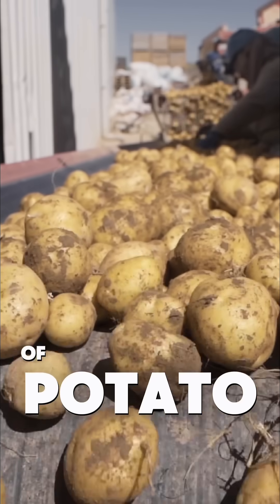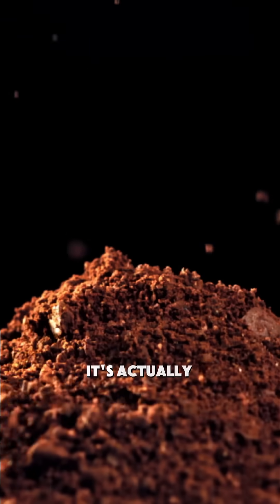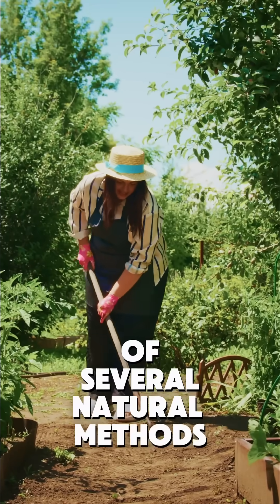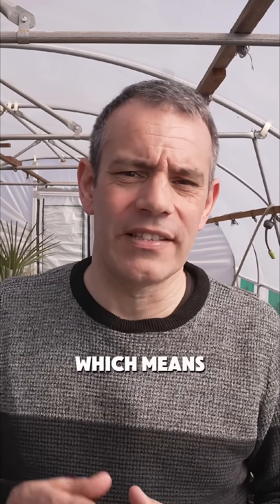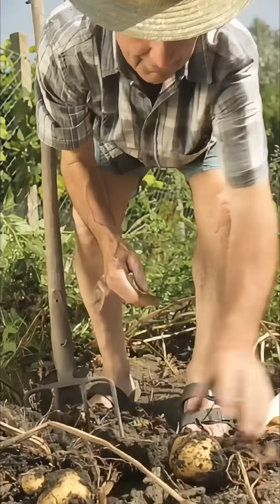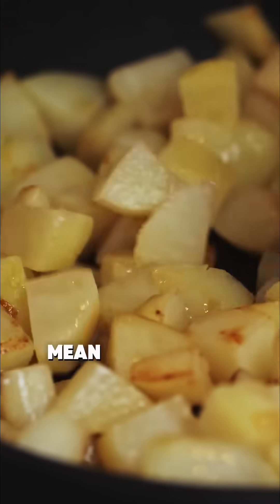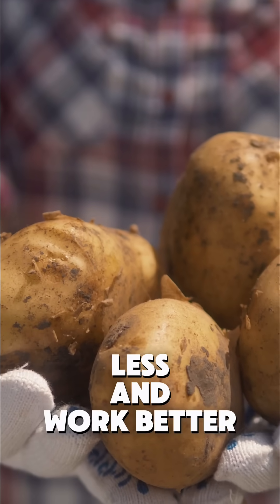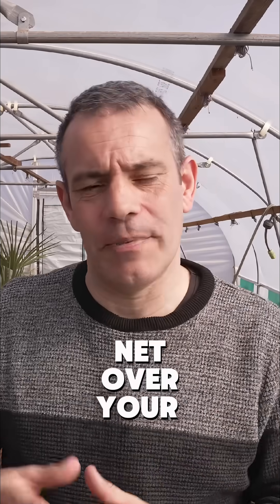Can CoffeeGrounds Really Fight Potato Blight? Gardeners Say Yes!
Potato blight is one of the most devastating plant diseases out there—killing entire crops in days and leaving gardeners frustrated and helpless. But now, a surprising ally is emerging from an unexpected place: your morning coffee.

In this video, we dive into how some gardeners are using coffee grounds to protect their potato plants from early and late blight. At first glance, it might sound too good to be true. But the real science—and practical results—are giving it credibility.

Coffee grounds are naturally rich in antifungal and antimicrobial compounds, and when properly applied to soil, they may help suppress harmful pathogens like Phytophthora infestans, the fungus behind potato blight. While this isn’t a replacement for good soil health and crop rotation, it’s an exciting layer of protection that many organic gardeners are experimenting with.

✅ Here’s what you’ll learn in this video:

How coffee grounds might help reduce fungal infections in the soil

The best way to apply them without harming your plants

Why overuse can backfire (yes, there's a right and wrong way!)

What early signs of potato blight look like and how to respond quickly

We also touch on how soil structure, pH, and moisture levels play a key role in preventing blight. Coffee grounds can improve drainage and microbial activity if used in moderation—especially when mixed into compost or mulch.

This method isn’t about magic fixes—it’s about stacking natural strategies to build resilient plants. Many gardeners are combining coffee grounds with proper spacing, airflow, and blight-resistant varieties for a full-spectrum defense.

🌿 Is this method scientifically proven? Not entirely—but early field reports and observational results suggest it’s worth trying, especially for gardeners looking to reduce chemical use and build healthier soil ecosystems.

Plus, repurposing coffee grounds keeps waste out of landfills and turns your kitchen scraps into plant armor. It’s sustainable, smart, and easy to do on a home gardening scale.

💬 Have you tried using coffee grounds for disease control? Did it help your potatoes or other crops? Share your thoughts, methods, or questions in the comments below!

Whether you’re battling blight or just looking for a smarter way to nourish your soil, this coffee-ground approach may be the unexpected trick your garden needs.

Let’s test, learn, and grow—one cup of coffee at a time.